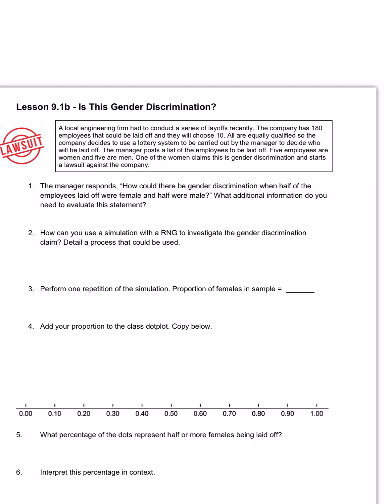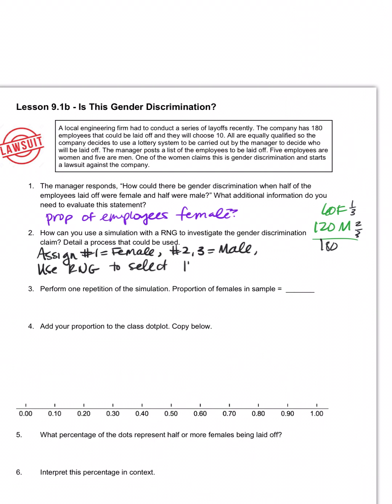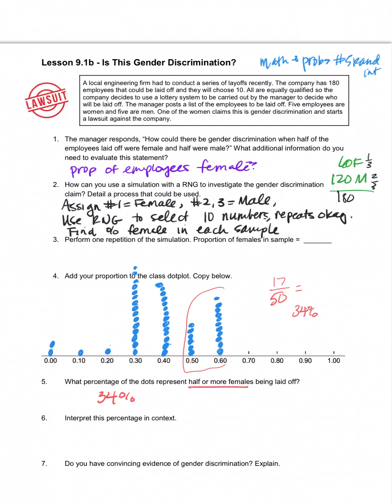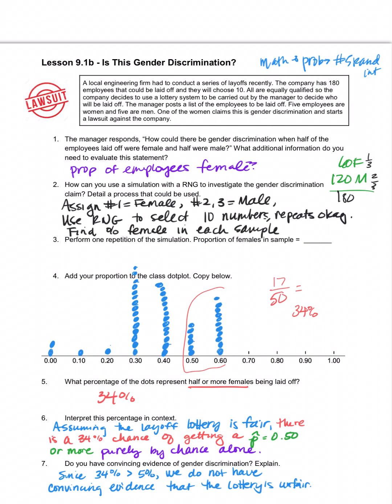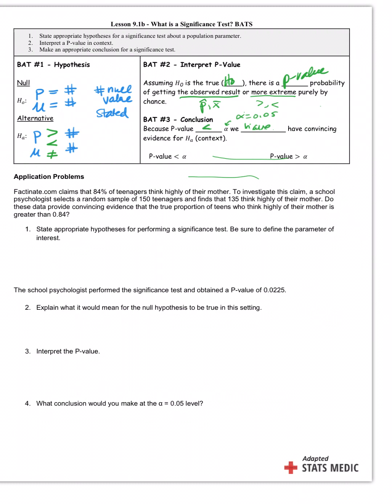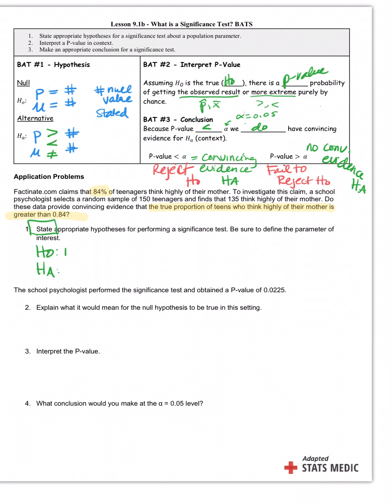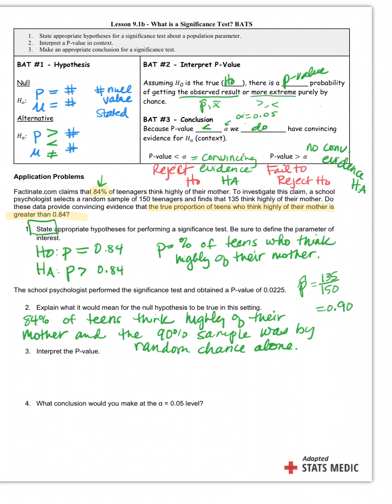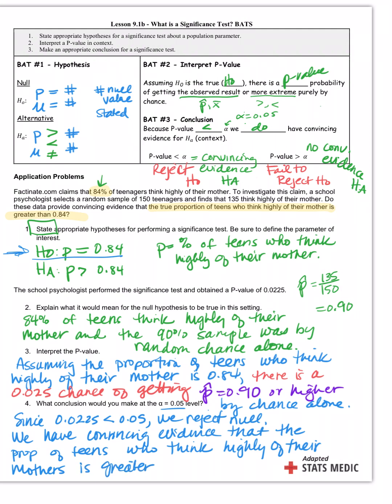AP Ch 9.1b Gender Discrimination